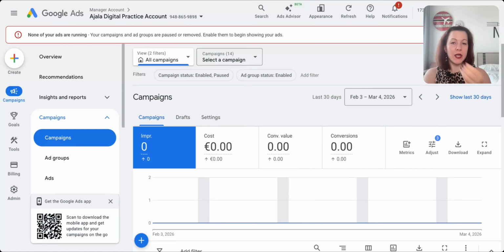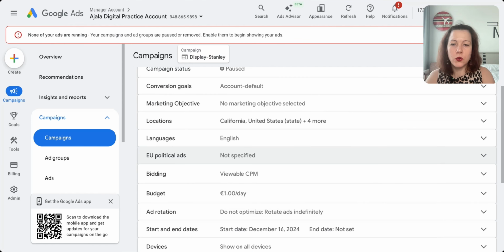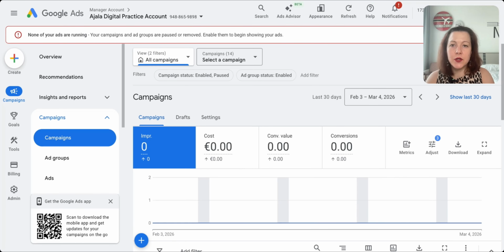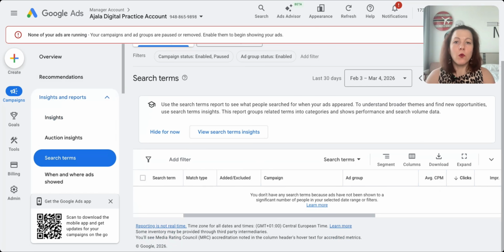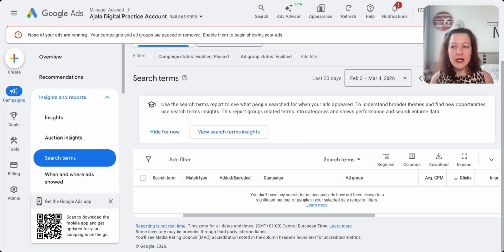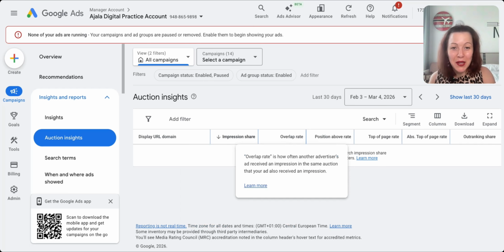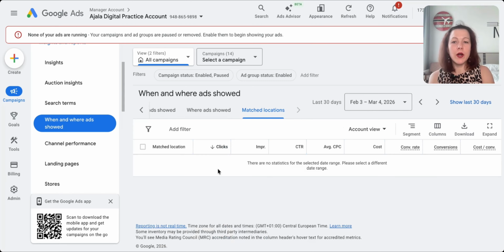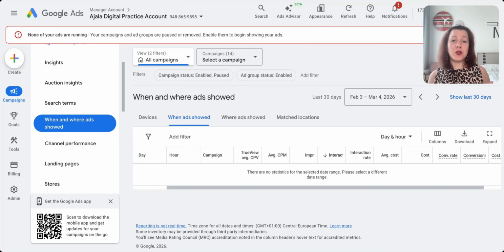Google Ads Campaign Audit in 10 Minutes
🚨 Still running Google Ads the old way? You could be wasting budget right now — and Google won't tell you.

In this video, I walk you through a simple 5-step Google Ads audit you can do yourself in 10 minutes. No agency, no tech skills needed.

What you'll learn:
✅ Step 1 — Campaign structure: why too many campaigns hurt your results
✅ Step 2 — Budget allocation: stop funding your worst-performing campaigns
✅ Step 3 — Search terms: how to find and cut wasted spend fast
✅ Step 4 — Auction insights: spy on your competitors (legally)
✅ Step 5 — When & where: uncover hidden leaks by time, city and state

💡 One tip: Just changing your bid strategy can reduce your cost per click by 40–80%.

From Pamela Wagner (Ex-Google, Forbes 30 Under 30) and the Ajala Digital team.